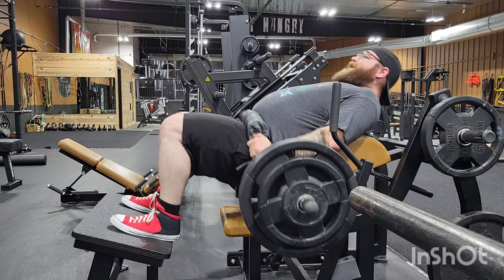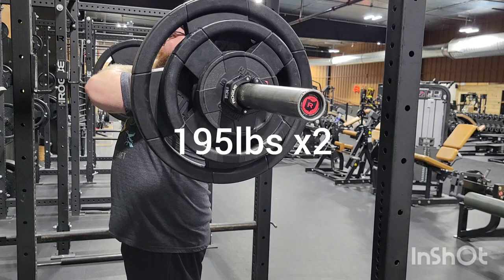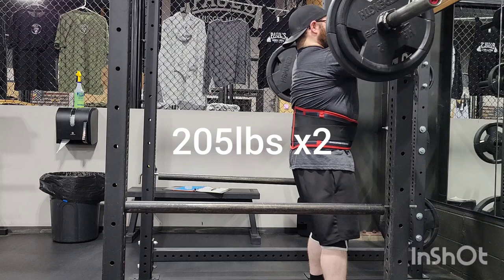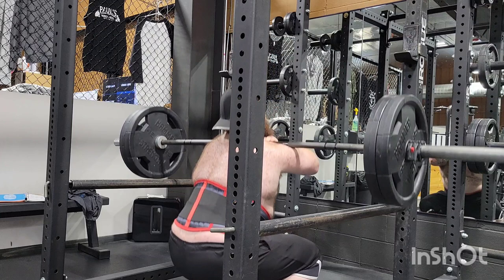LEG DAY! Training for my first STRONGMAN CONTEST